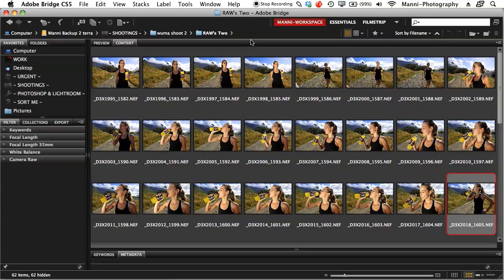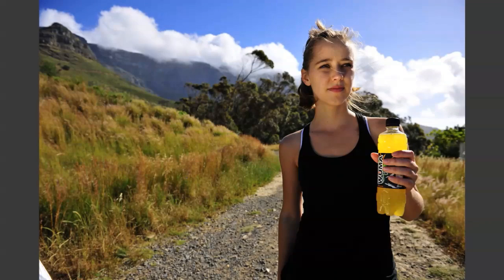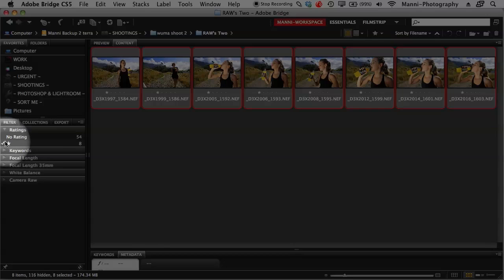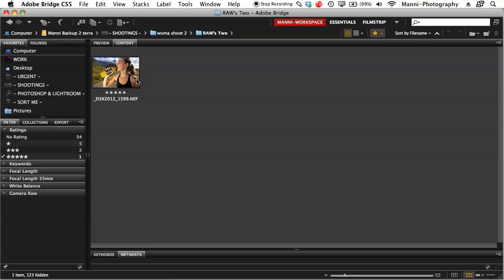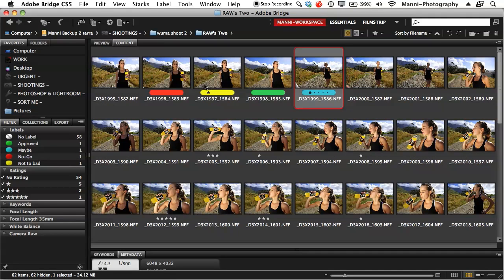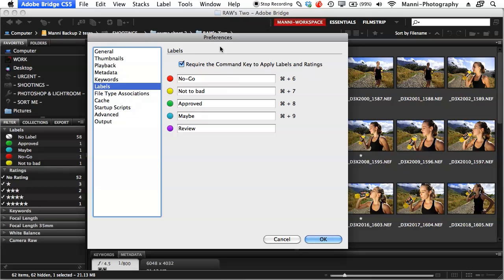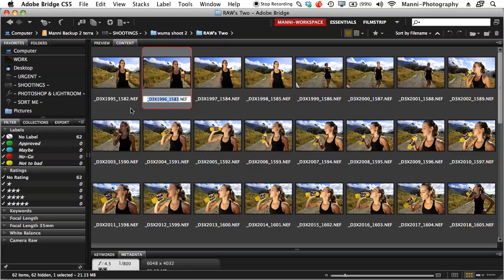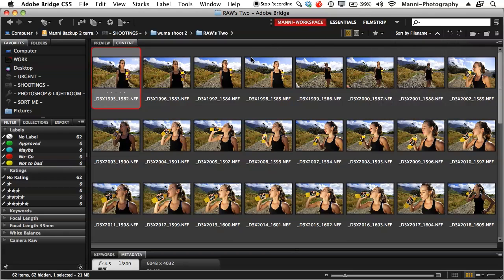Adobe Bridge CS5 Tutorial